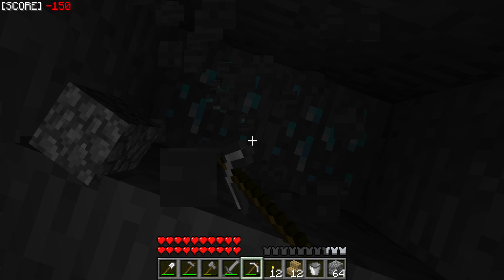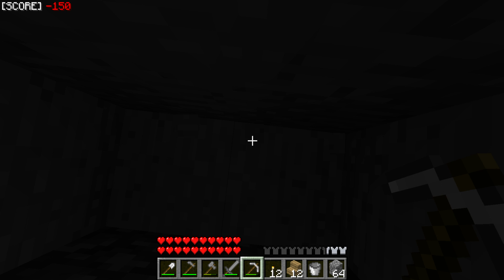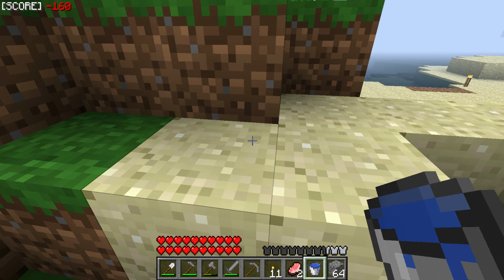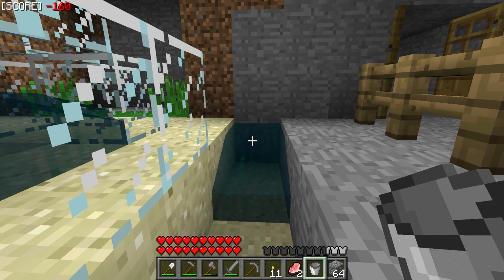Lets Play: Minecraft 14: Finding Diamonds YEAH!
We found diamonds, yay :)

Comment, rate, sub, pleaseeeee

I just saw that this vid took 11 hours or so to upload. So me, i need to change the vid setting for fraps